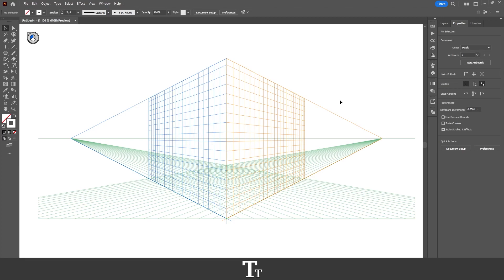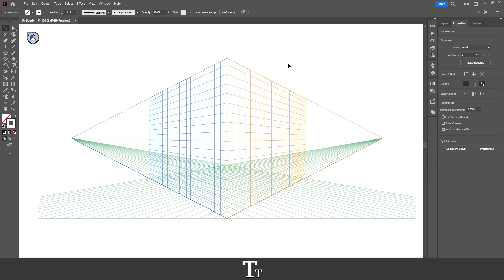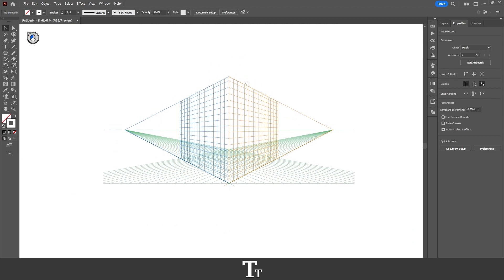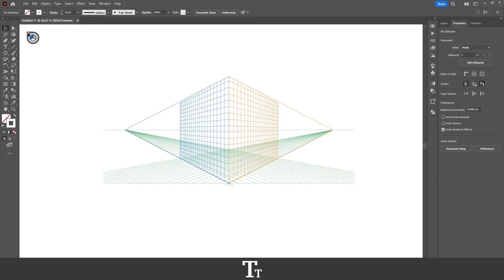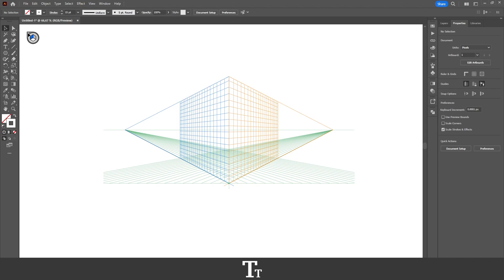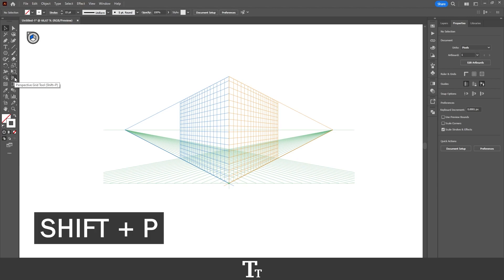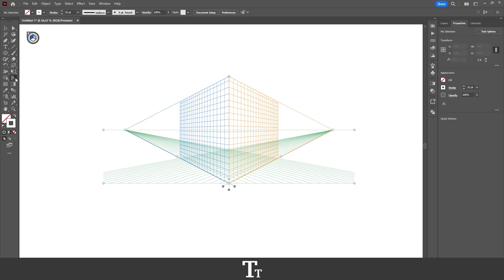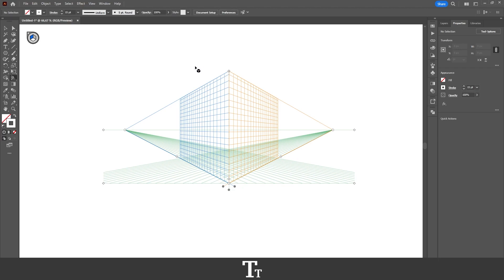How to Get Rid of the Perspective Grid in Adobe Illustrator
In today's video, I'll be showing you how to get rid of the perspective grid in Adobe Illustrator